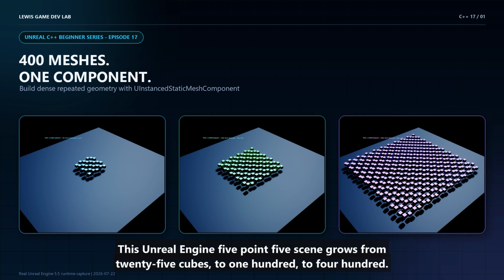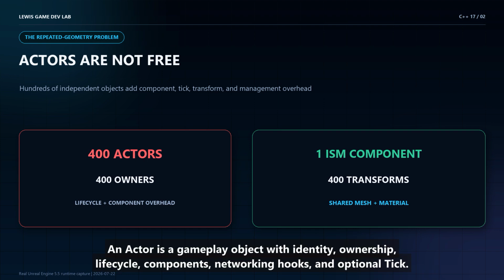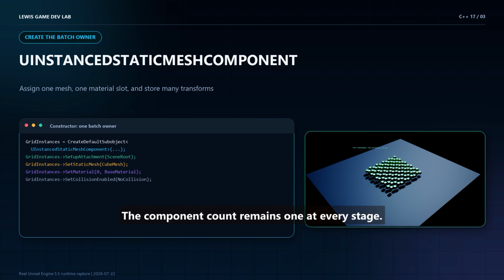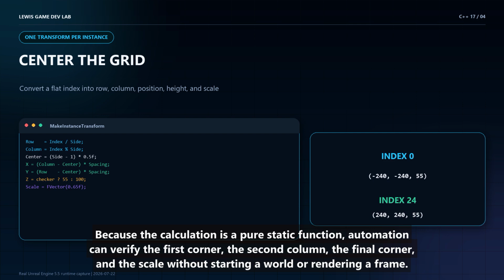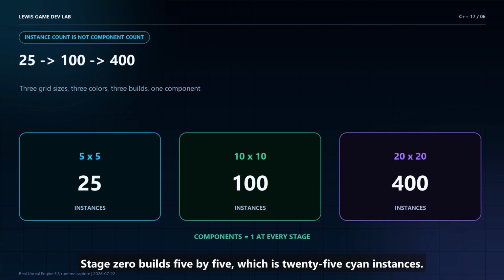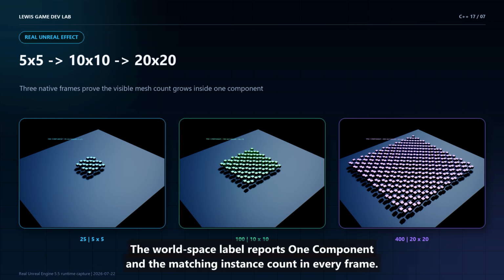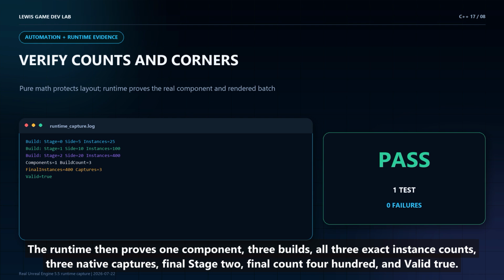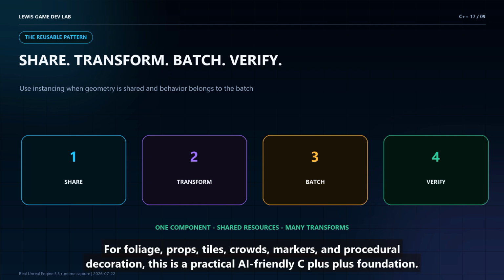UE5 C++ Instanced Static Mesh Tutorial | Render 400 Meshes with One Component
Render and verify 400 repeated meshes from one UInstancedStaticMeshComponent in Unreal Engine 5 C++.
Learn AddInstance, centered local transforms, component count versus instance count, and when ISM, HISM, or separate Actors fit.

Chapters:
00:00 See 400 meshes in one component
00:52 Understand when Actors are unnecessary
01:41 Create a UInstancedStaticMeshComponent
02:24 Calculate centered instance transforms
03:07 Clear and add transform records
03:49 Separate instance count from component count
04:32 Verify real 5x5, 10x10, and 20x20 frames
05:13 Test counts, corners, heights, and runtime
06:00 Reuse the share-transform-batch-verify pattern

This example demonstrates verified instance counts and transforms; it does not claim a universal performance gain, which depends on scene content, materials, culling, hardware, and profiling.